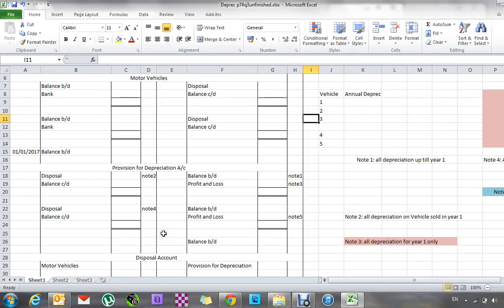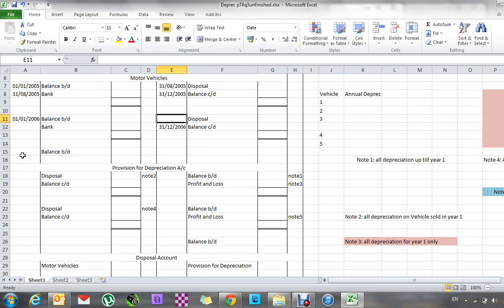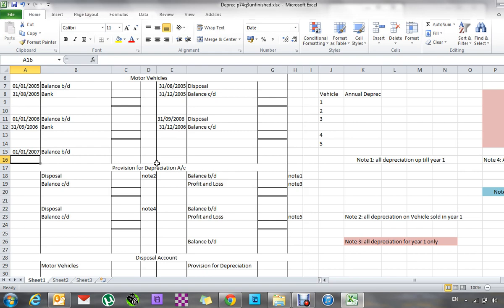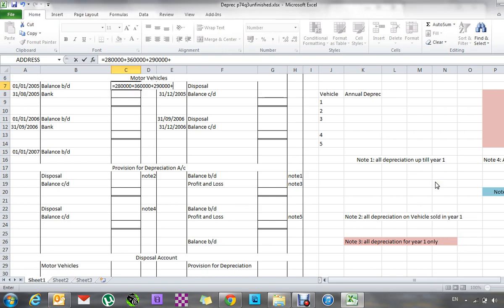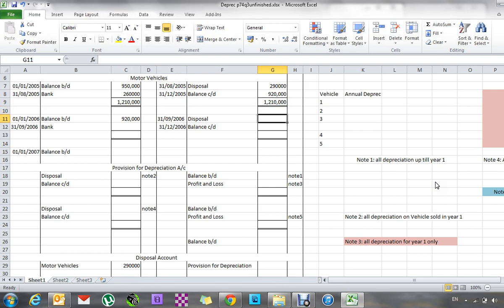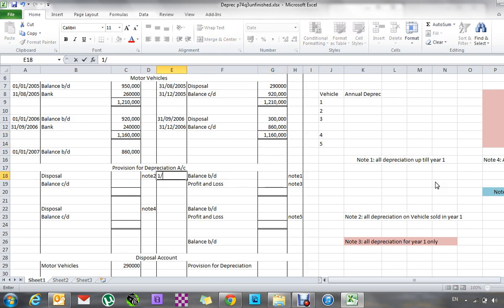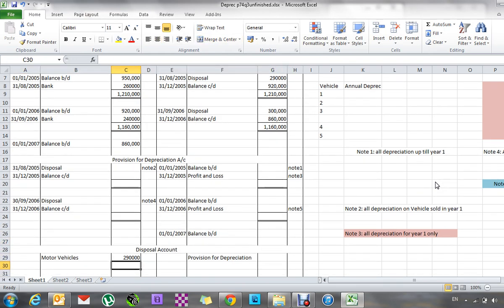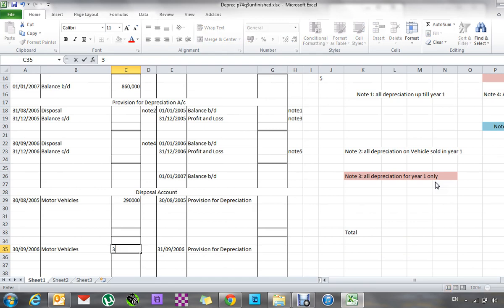LC Straight Line Depreciation p74q3 part 1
Laying out the accounts and entering the dates to start a Straight Line Depreciation question